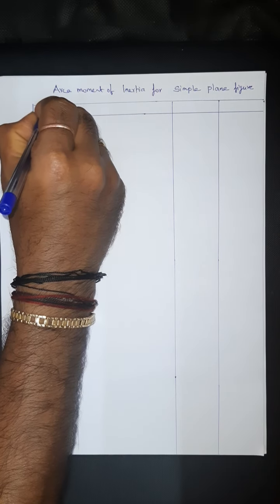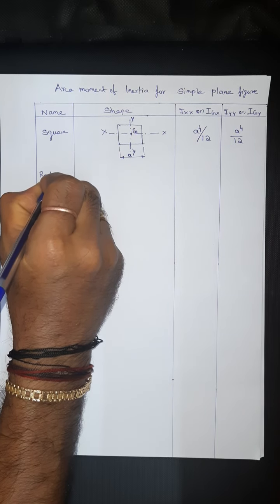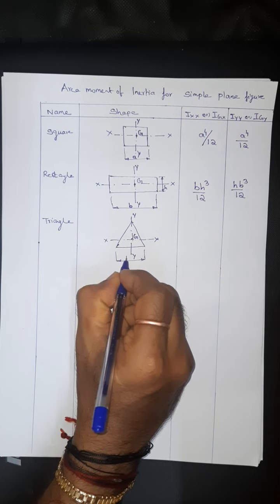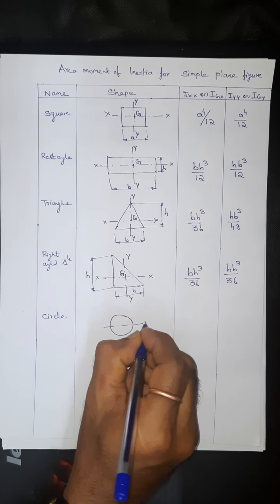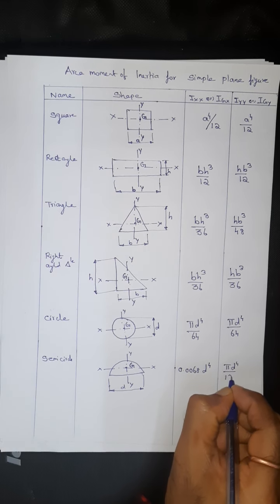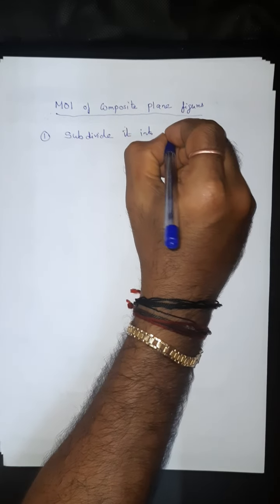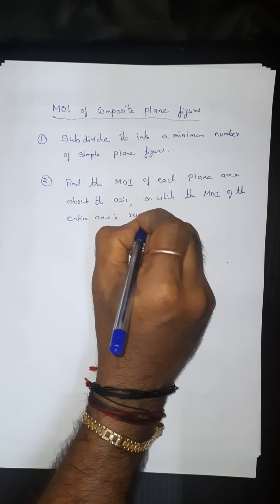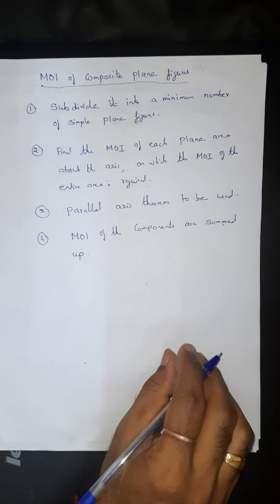Area Moment of Interia for Simple Plane Figures | Unit - 3 | Properties of Surfaces and Solids